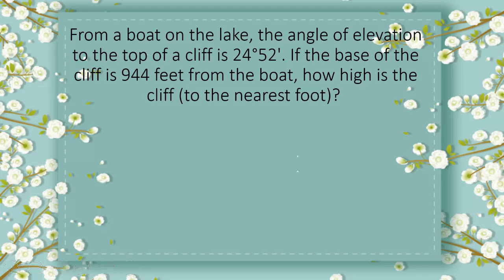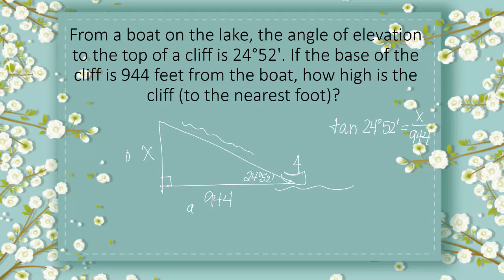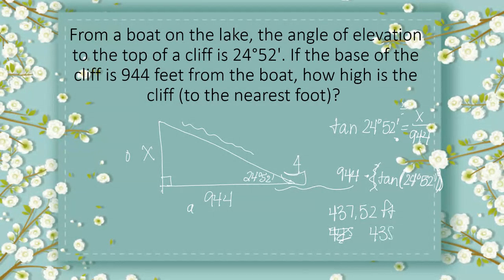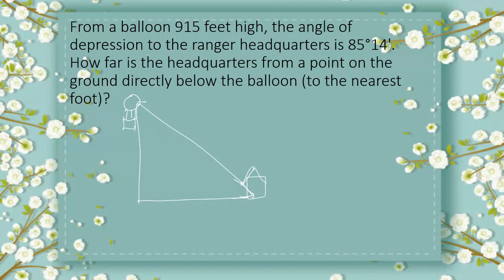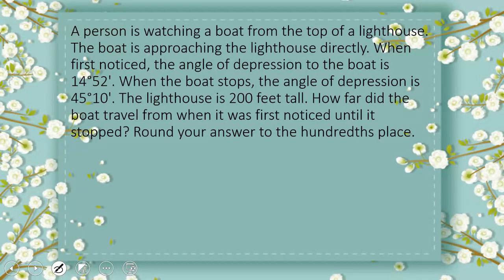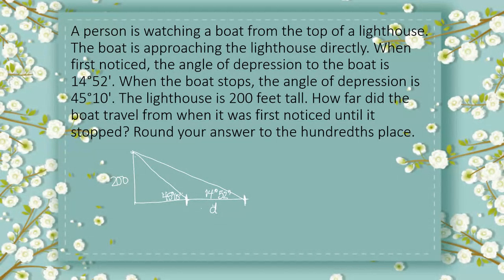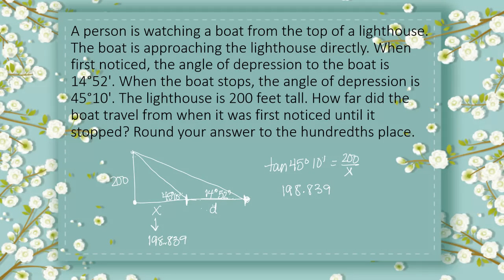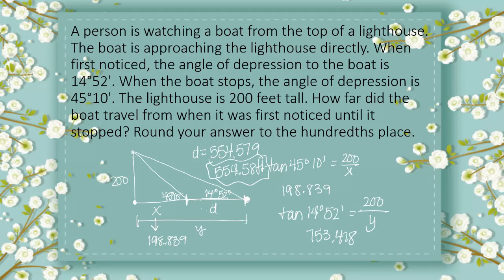4.08 Trig word problems